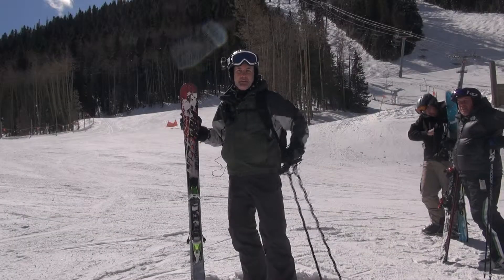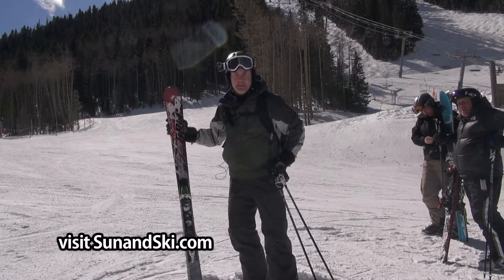Nordica Avenger Snow Skis - Stan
Sun and Ski Sports Ski Camp 2012, testing out and reviewing the upcoming 2013 line of skis, snowboards, bindings and boots.